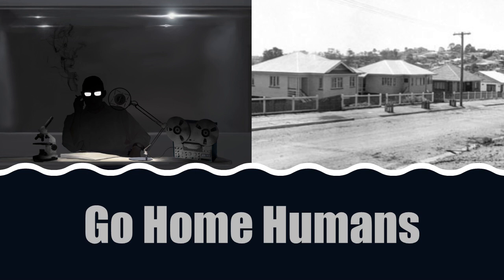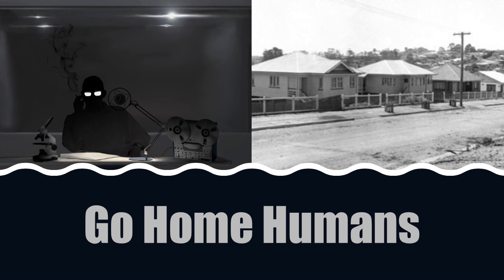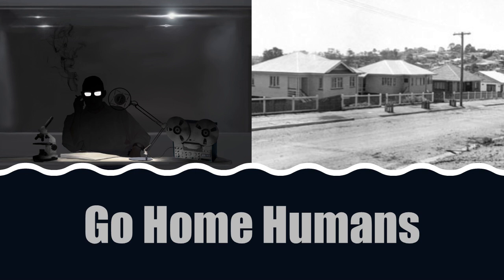SCP-1171 Audio Narration - Declassifying the Paranormal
Welcome to today’s narrations about  SCP-1171, "Go Home Humans". Here at Declassifying the Paranormal we bring you audio narrations about objects and entities that could shake the very foundations of what we think is and is not real.